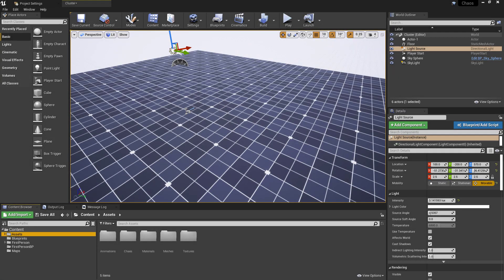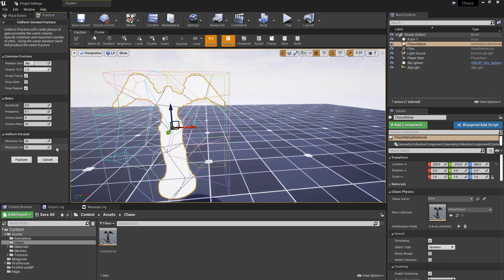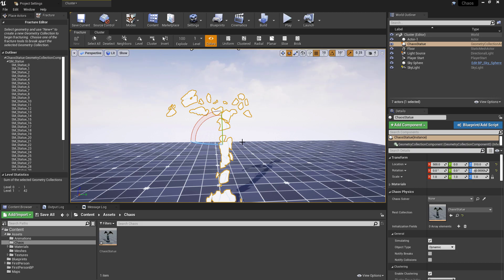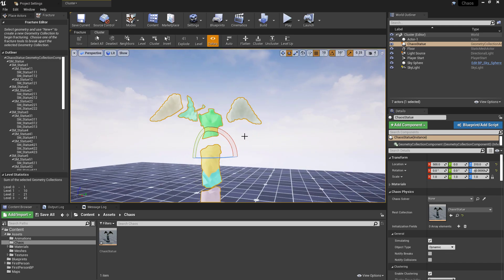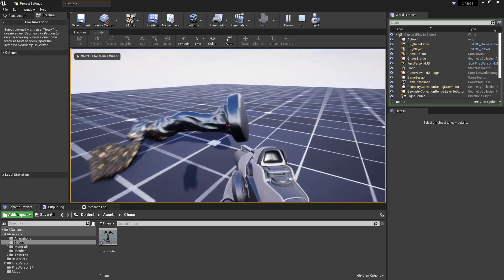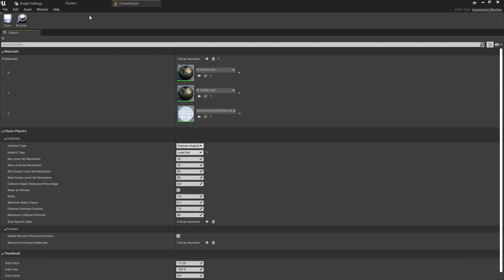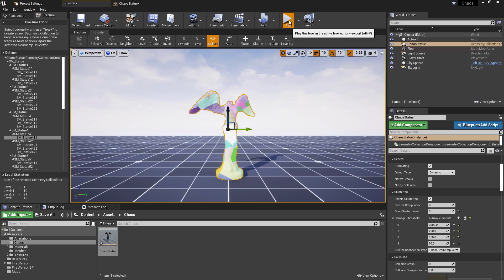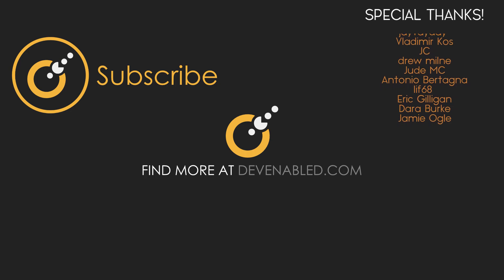Chaos Destruction - Clustering - Unreal Engine/UE4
In this video, I cover the clustering options for the newly supported Chaos Destruction system working with a simple asset for anyone to follow along with.